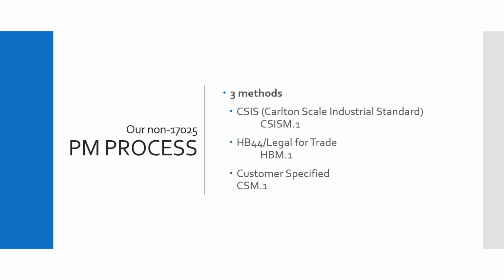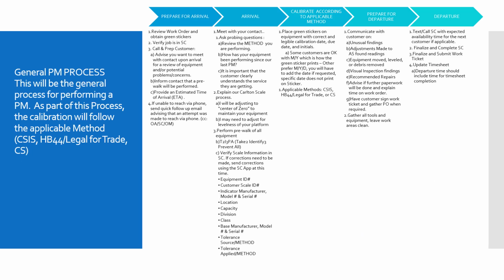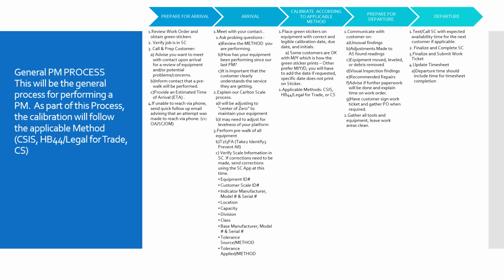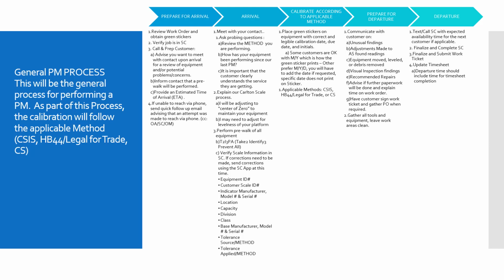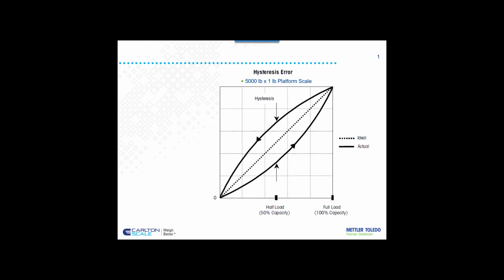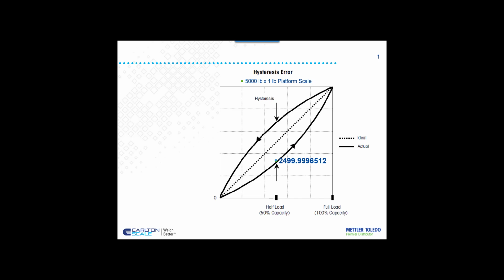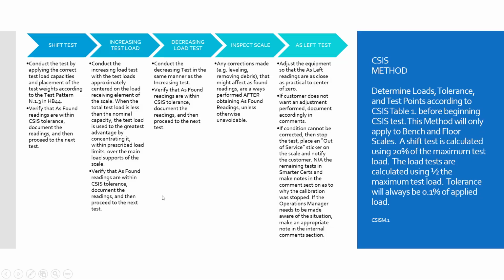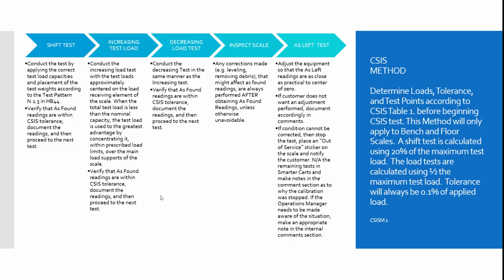view pm csis method